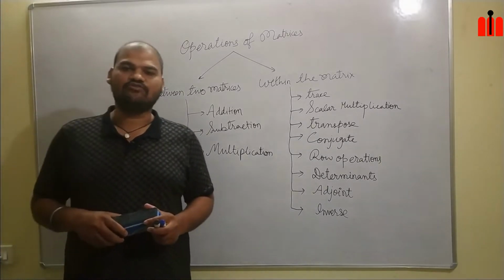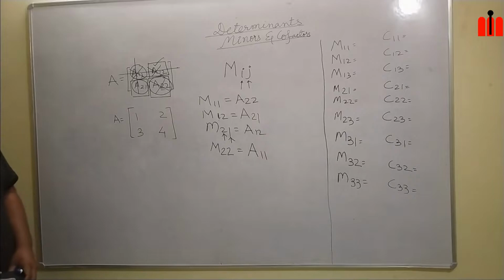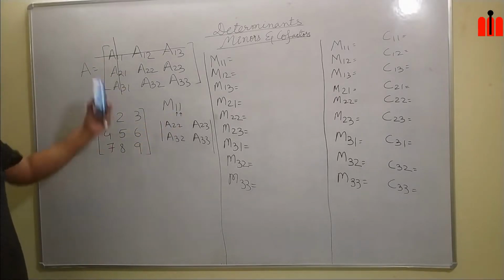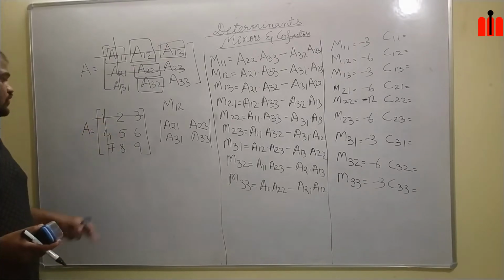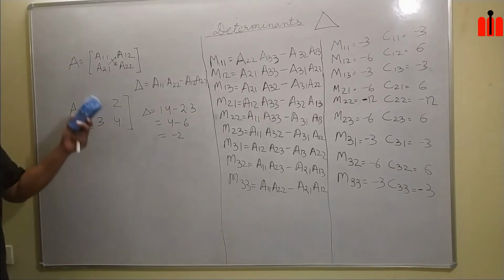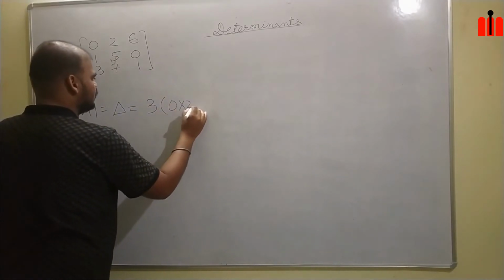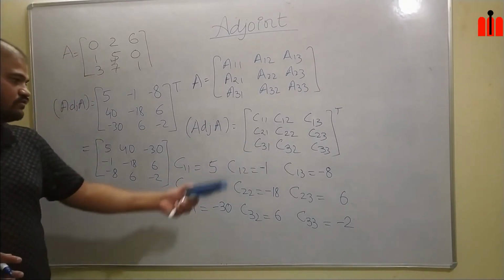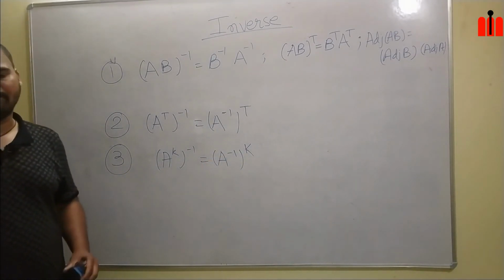Matrices & Determinants: Determinant, Adjoint and Inverse|Detailed Explanation -3| Class 12| English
About Video:
This Video contains three sections which explains operation within the matrix:
1) Determinants
2) Adjoint
3) Inverse

Outcome:
1) Perform the operation within the matrices i.e. Determinant, Adjoint and Inverse.
2) Find the resultant matrix or a number (In case of Determinant) after performing the operations.

References:
Arihant Books - Mathematics Class 11 and 12